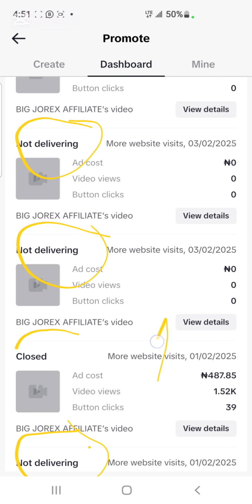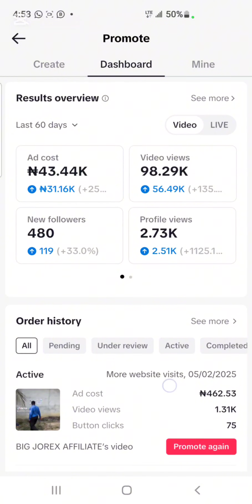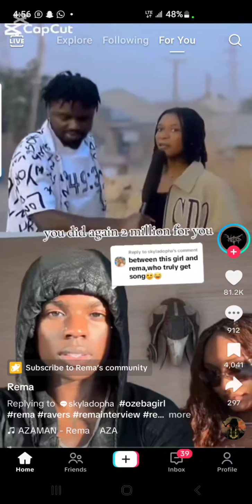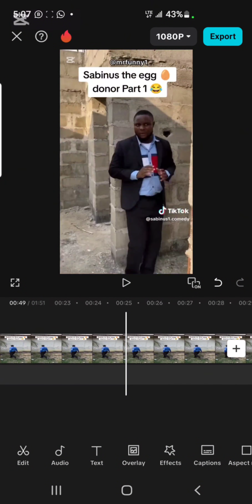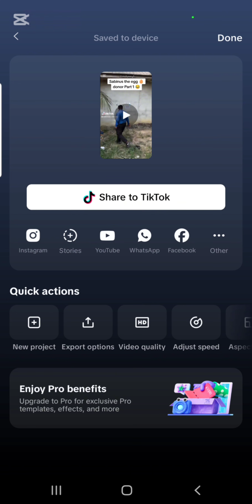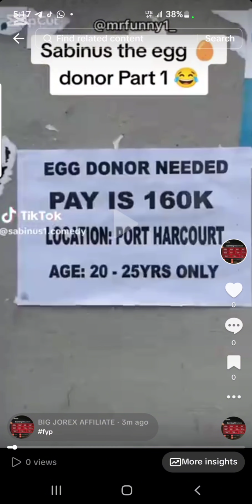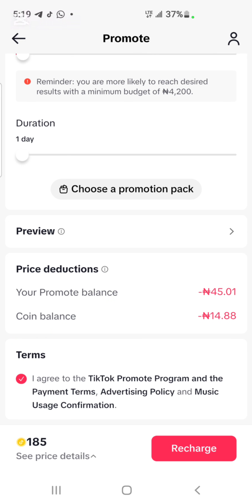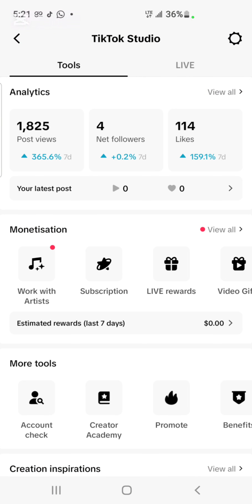How To Run An Approved TikTok Ads in 2025: Full Guide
How to Run Approved TikTok Ads in 2025: Step-by-Step Guide

This video will show you a step-by-step guide on How to run an approved TikTok ads in 2025 since TikTok's new ads policy isn't longer friendly. With TikTok's ever-changing algorithm and ads policy, it can be challenging to get your ads approved. But don't worry, we've got you covered!

In this video, we'll walk you through the exact steps to create and run approved TikTok ads in 2025. From setting up your ad account to creating ad content that complies with TikTok's new policy, we'll cover it all.

Whether you're a beginner or an experienced marketer, this video will provide you with the latest tips and strategies to succeed with TikTok ads in 2025. So, if you're ready to take your TikTok advertising to the next level, watch this video until the end and follow the steps outlined.

*COMMENT* below with any questions or topics you'd like us to cover in our next video!

*SHARE* this video with anyone who needs help with TikTok ads!